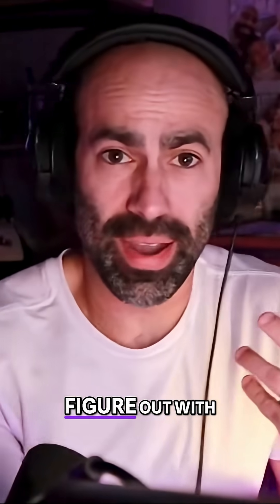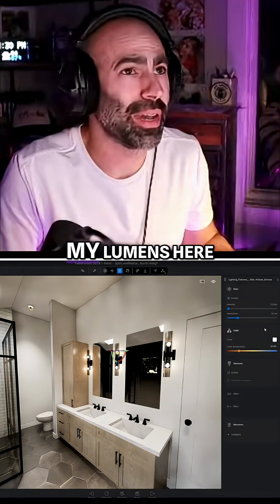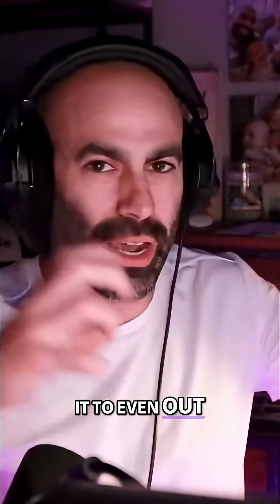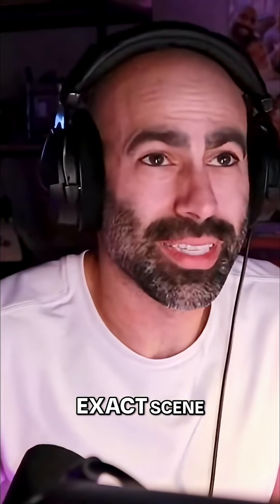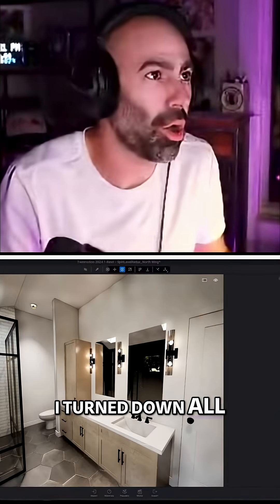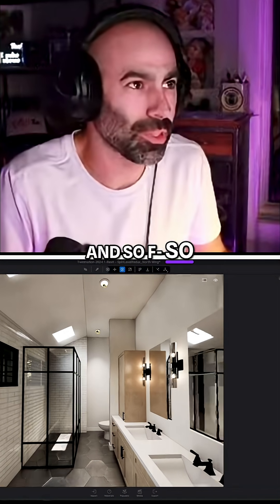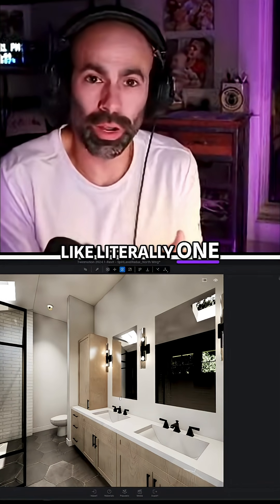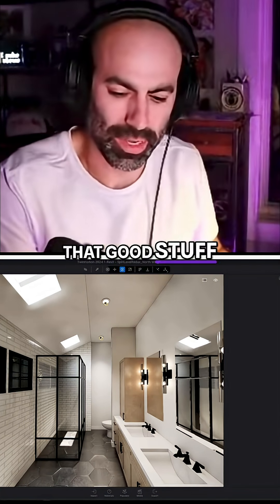Mastering Artificial Lighting: Twinmotion Lumen Settings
Struggling with interior lighting in Twinmotion? Artificial lights too bright? Lowering the lumens to 1 or less can balance the scene and allow daylight settings to work effectively. Adjusting temperature helps, too.